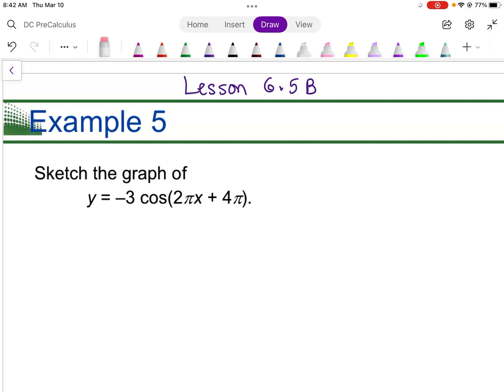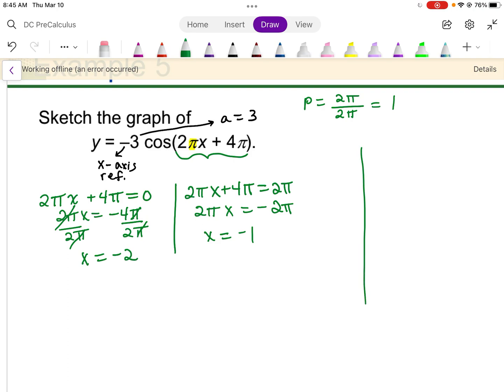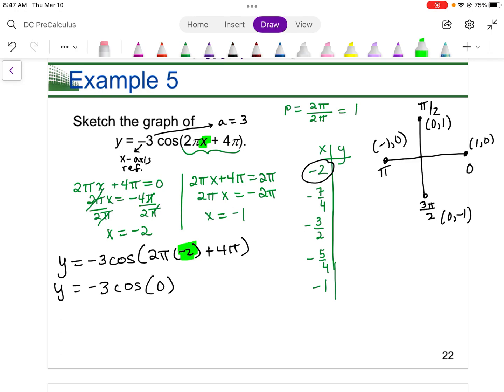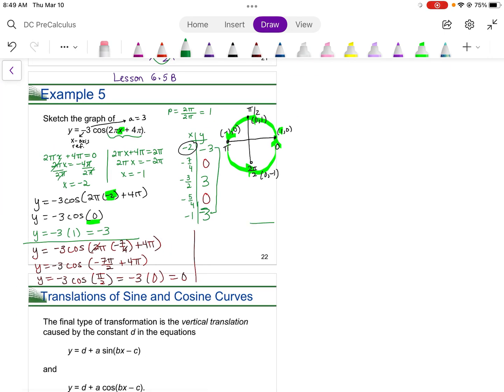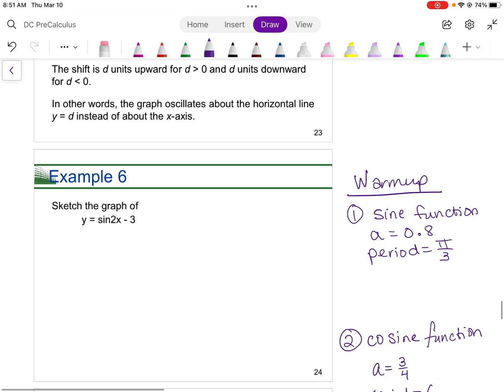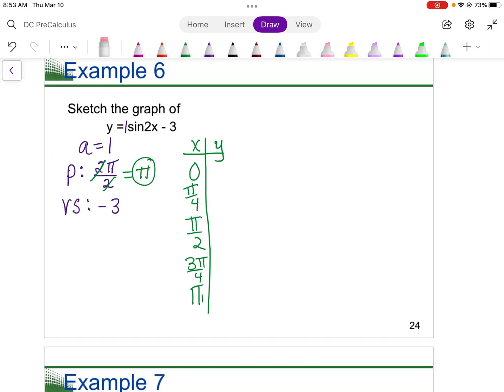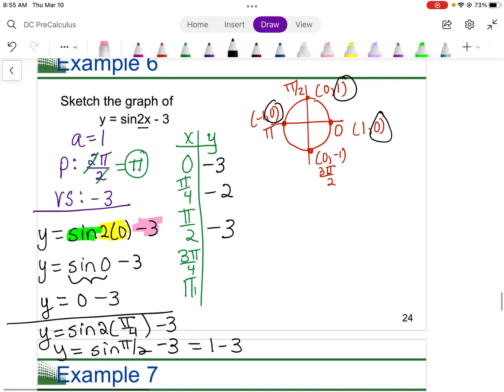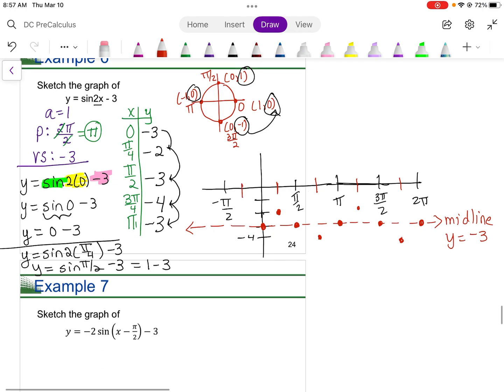PC Lesson 6.5B Video 1